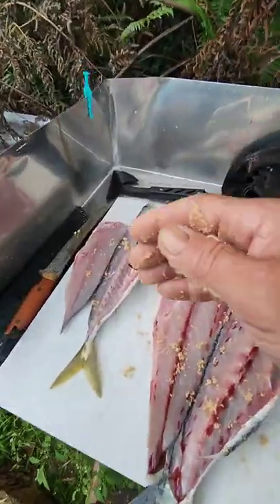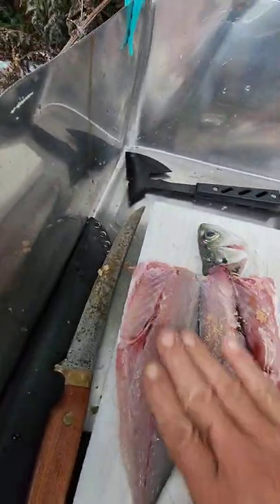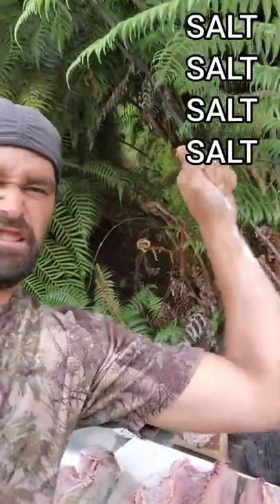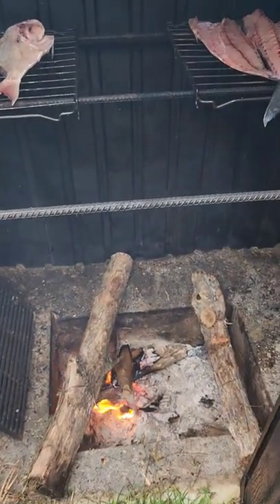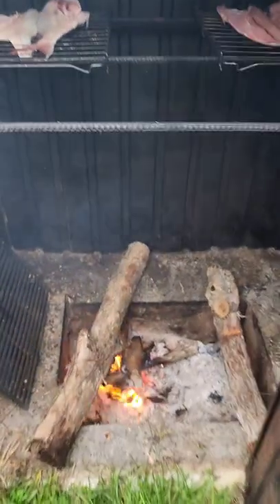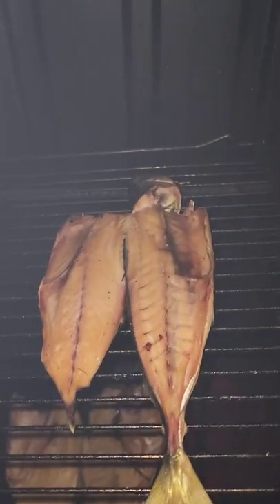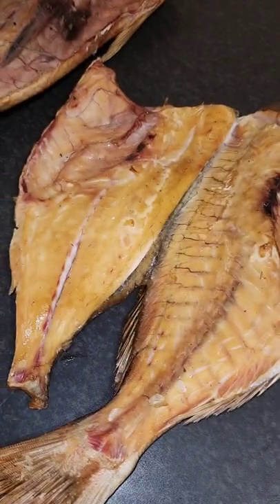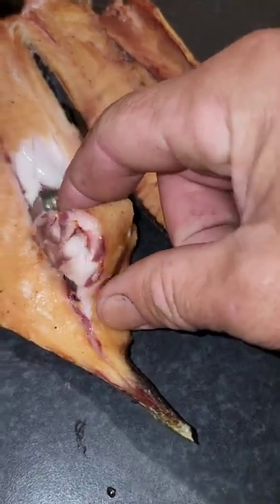Smoked Kahawai Snapper and Koheru